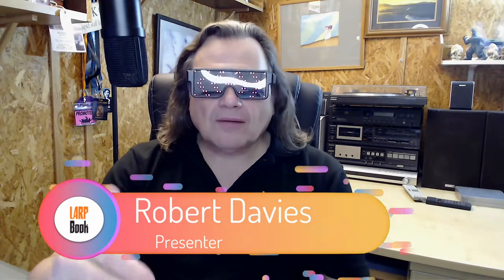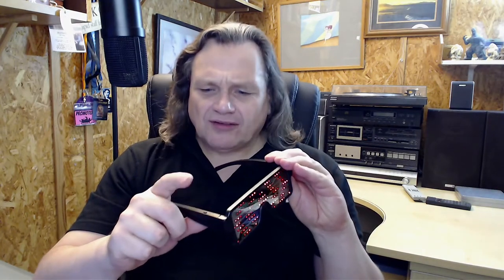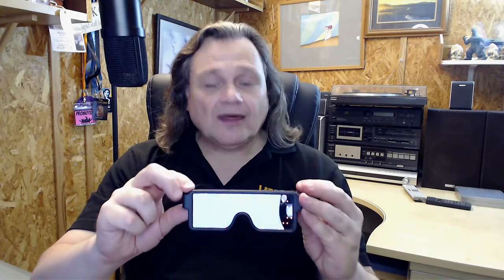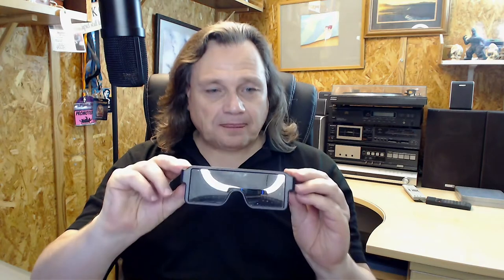Larp Prop: Cyberpunk LED Glasses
Rob reviews kit he likes in another long term review. This time its a pair of LED glasses that he's worn to CyberPunk events.

In this review, he covers the physicality and usability of this handy prop.